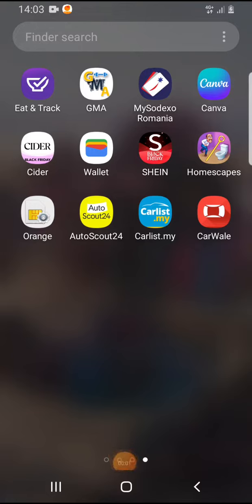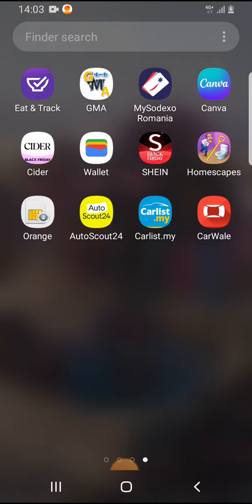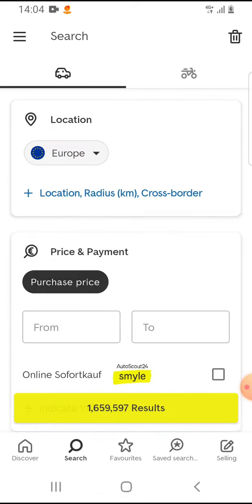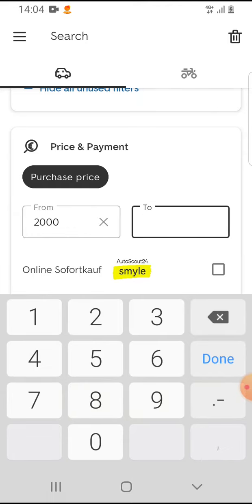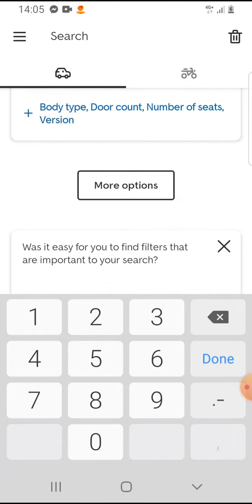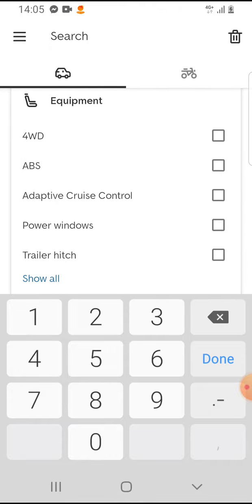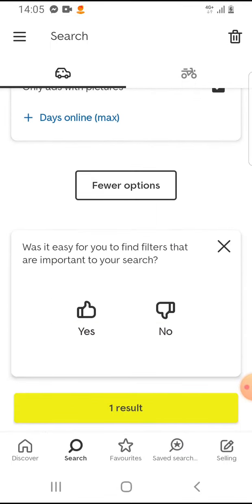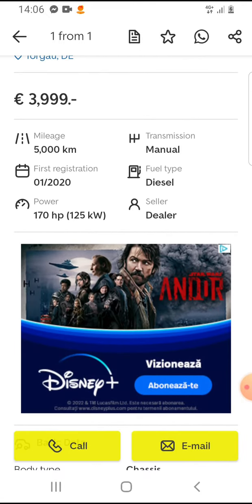How to search for cars in AutoScout24?